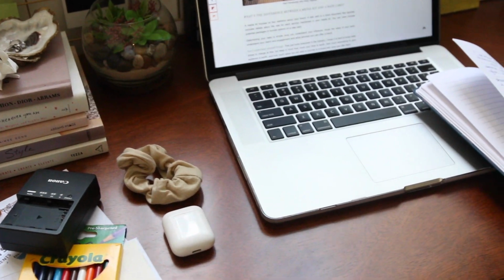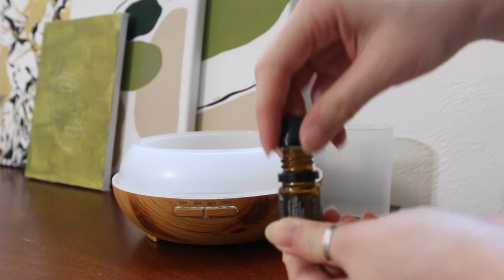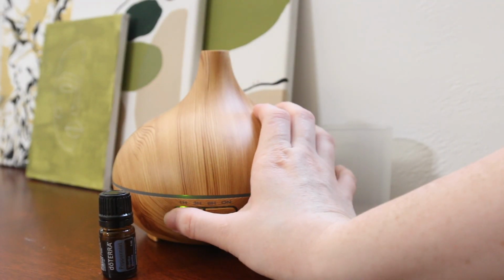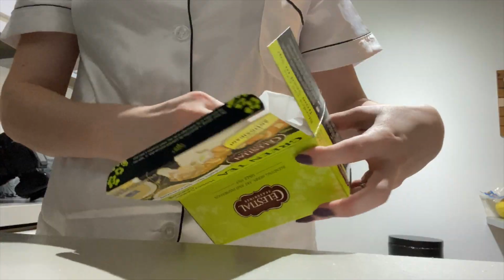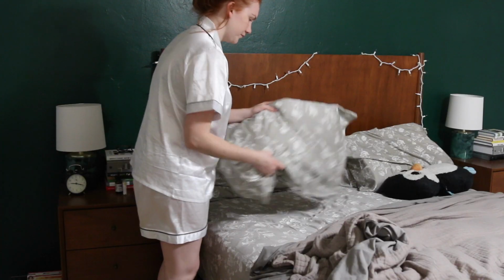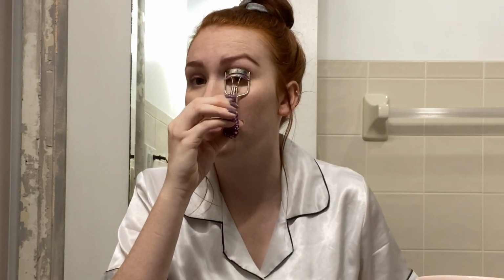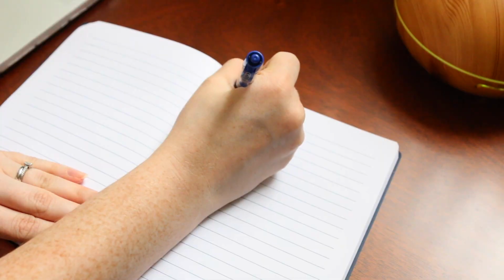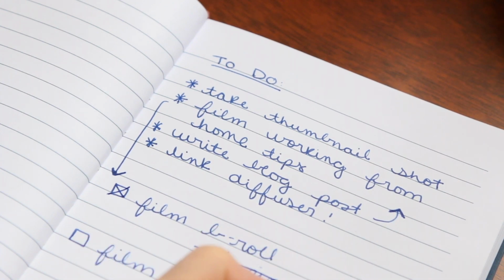TIPS FOR WORKING/STUDYING FROM HOME | how to stay productive when working from home | Hailee Jhaveri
I’m back to work, but I know many are still working or even studying from home. I had the privilege of working from home throughout this time, so I thought I’d share some of my tips for working/studying from a home office. These are just a few ways that help me to stay productive. I know the situation is still pretty serious and has affected some people more than others. I hope everyone is staying safe and are able to work remotely!
DIFFUSER LINKED BELOW!

Let me know if you have any other tips/tricks for staying productive while working from home in the comments below!

SHOP THIS VIDEO:
My Desk
Wire Picture Grid
My Diffuser
Peppermint Essential Oil
My Bed
Duvet Cover
Twinkle Lights
Oyster Dish
Gooseneck Kettle

Books On My Desk:
InstaStyle - Tezza
Capture Your Style - Aimee Song
The Little Dictionary of Fashion - Christian Dior:
How to Be Parisian
Style - Lauren Conrad

Makeup Products Used:
Brow Power Duo
Age Rewind Concealer
Cream Highlight
Lash Primer
Cloud Paint

I’d love to see your home workspace on Instagram! Tag me @cwlblog and use cwlstyle for a chance to be featured!